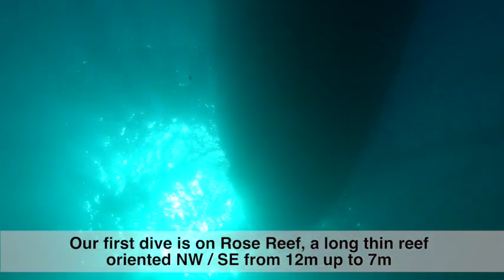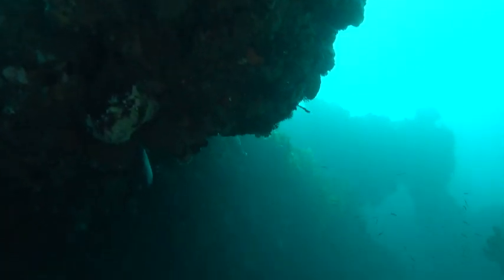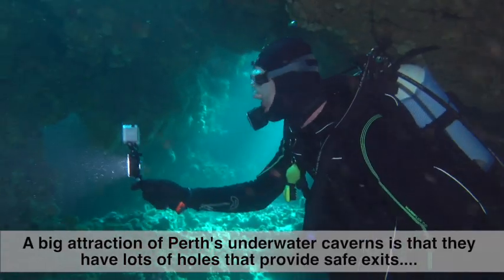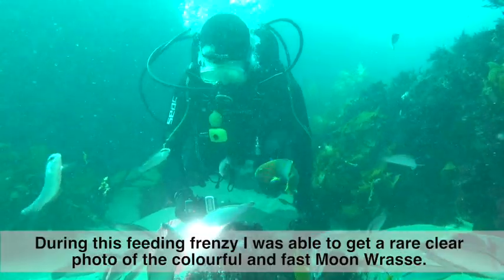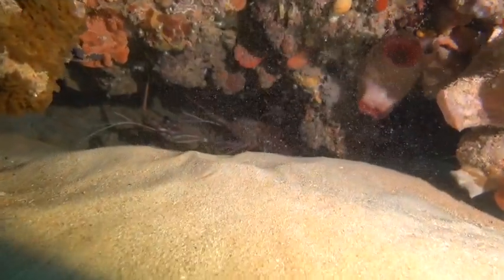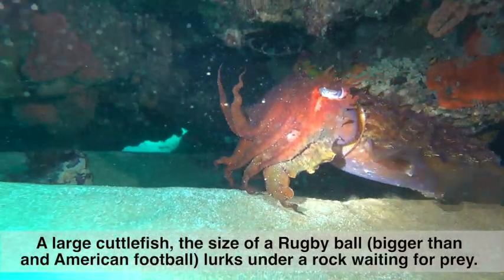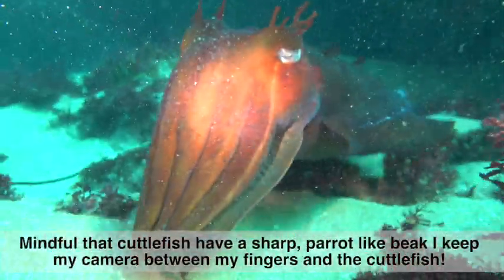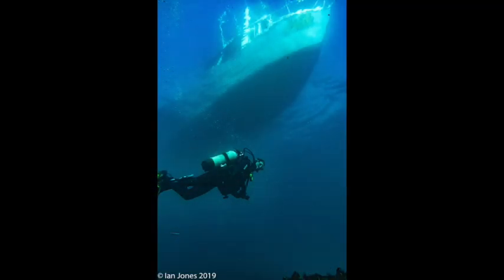190518 Rose Reef and Election Reef